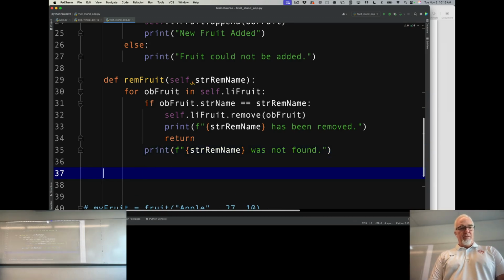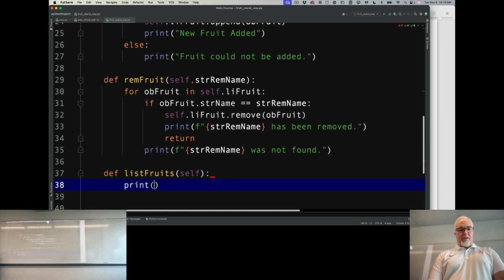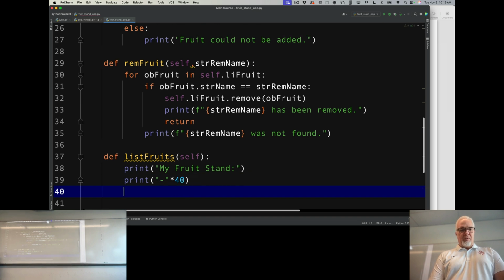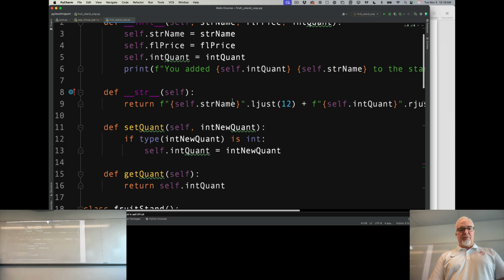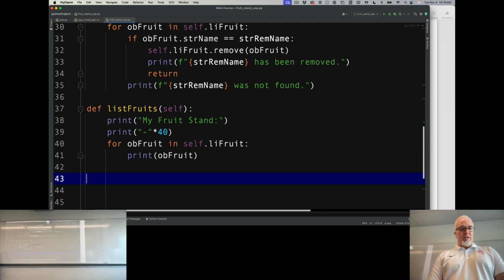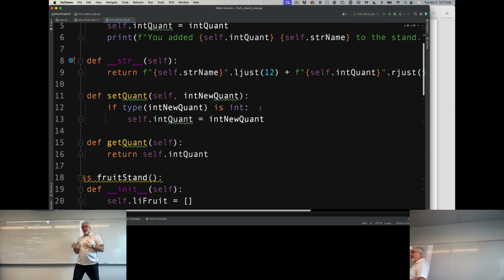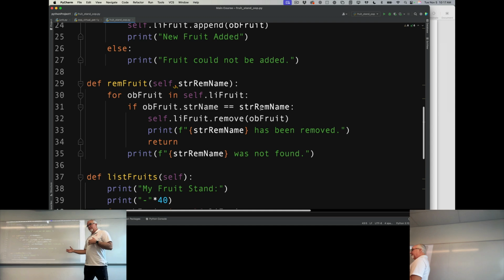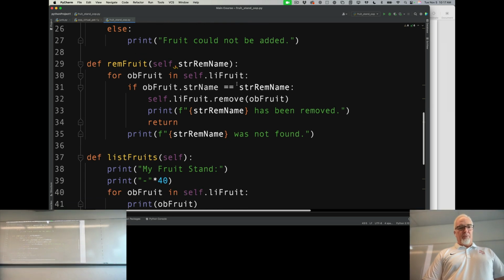Python (Fall 2024) Module 14-14: Object-Oriented Code Walkthrough 6/8, Listing Collection Objects